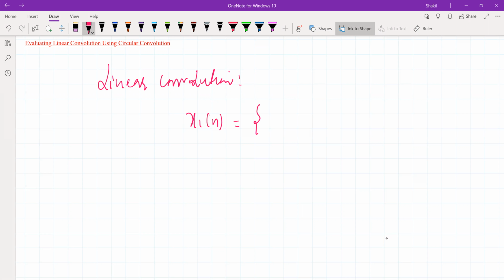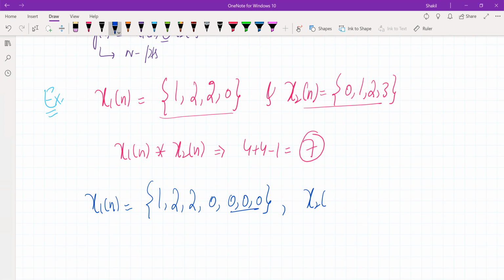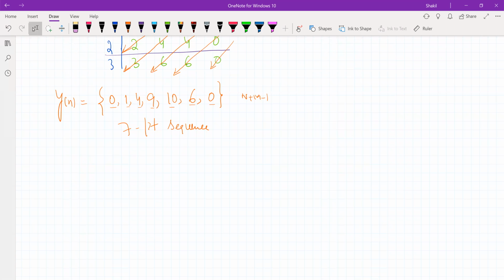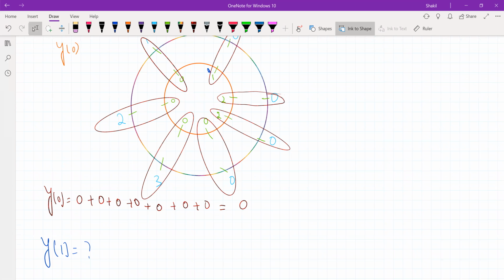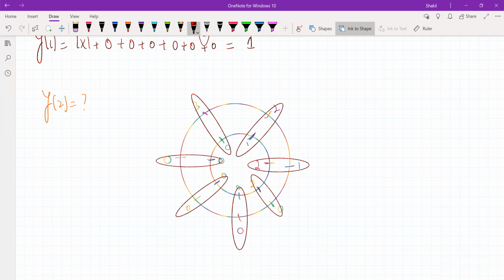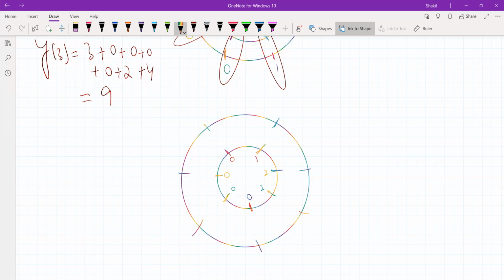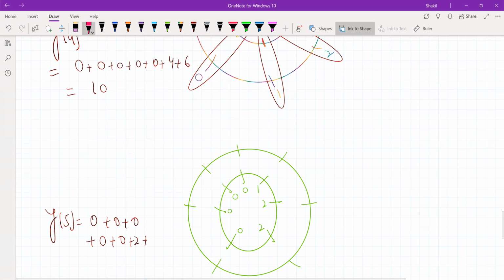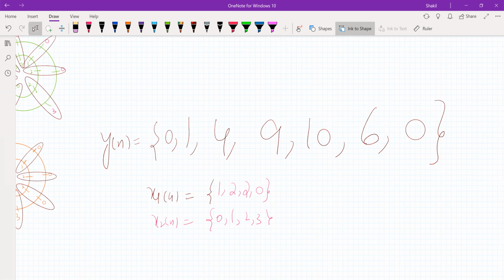Lec-15g Linear Convolution using Circular Convolution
Linear Convolution using Circular Convolution